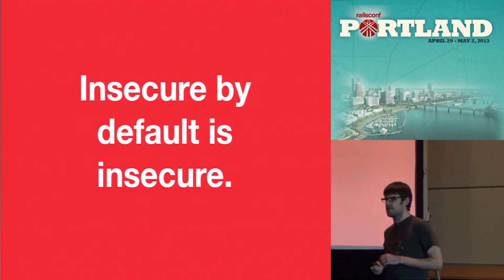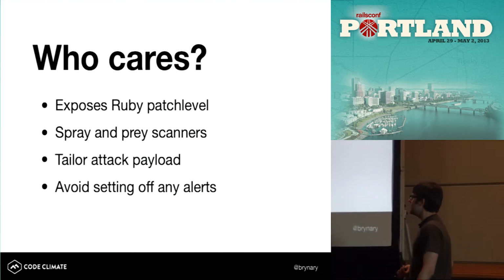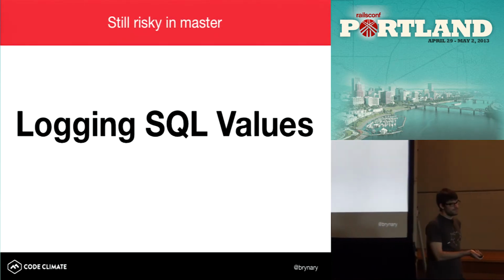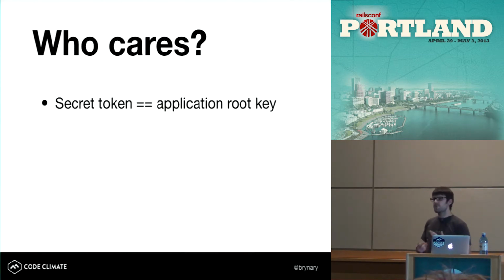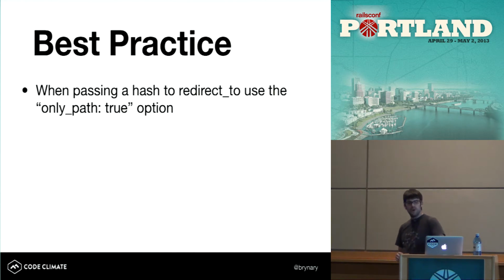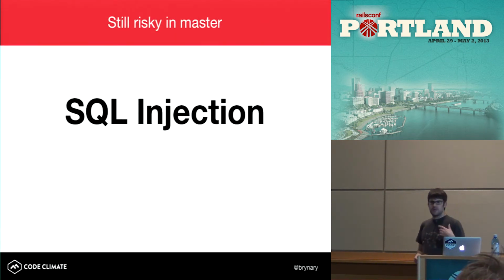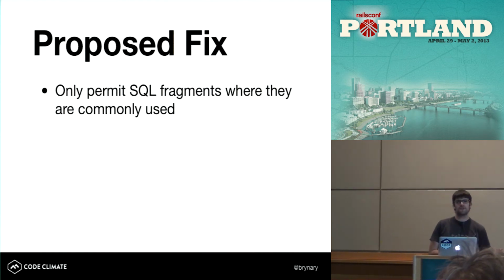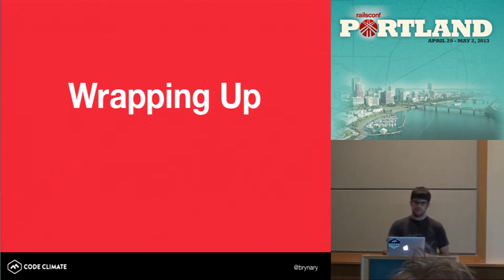Rails Conf 2013 Rails' Insecure Defaults by Bryan Helmkamp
Out of the box, Rails provides facilities for preventing attacks like SQL injection, cross-site scripting (XSS), cross-site request forgery (CSRF), and more. As a result, it's considered one of the most secure web application frameworks available.
Digging deeper, however, you can find a number of places where Rails' default behavior is not as secure as it could be. This talk will focus on longstanding, known weak spots that create risks for your application and business if you are not aware of them.